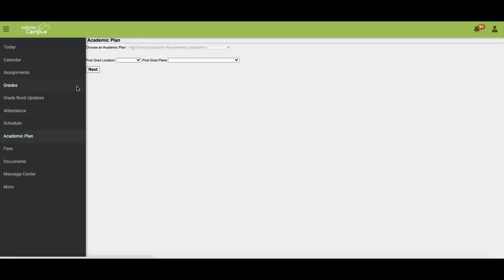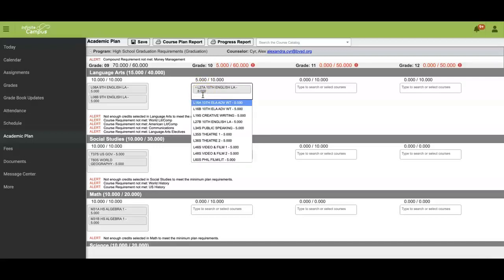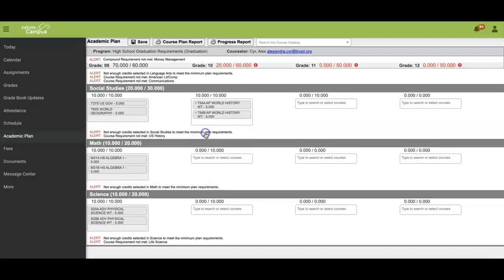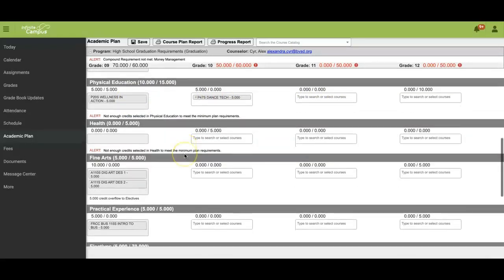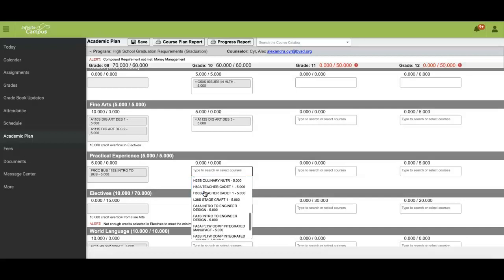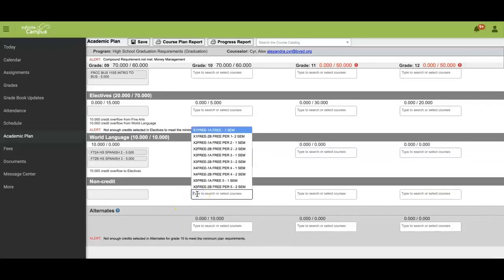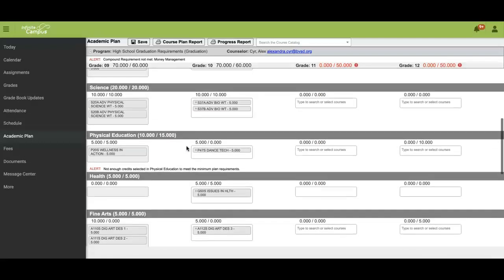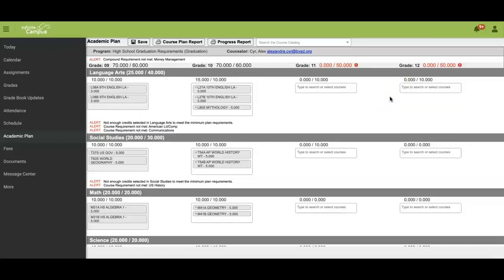Academic Plan Instructions